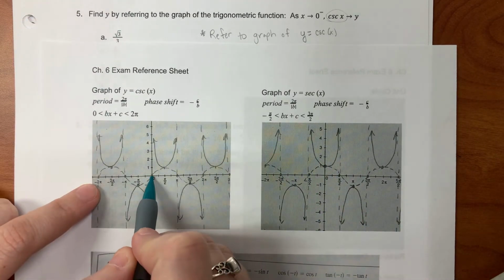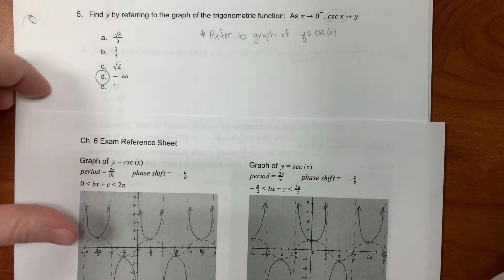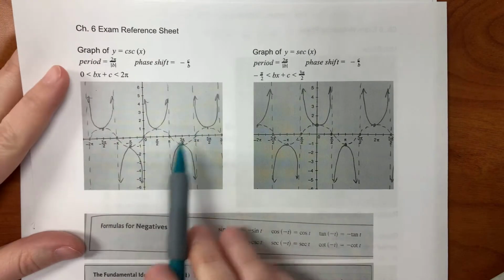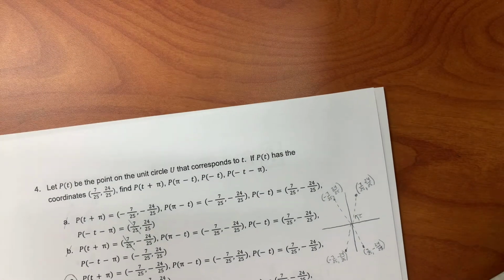Trig - Review Help #3, 5, 13, 20